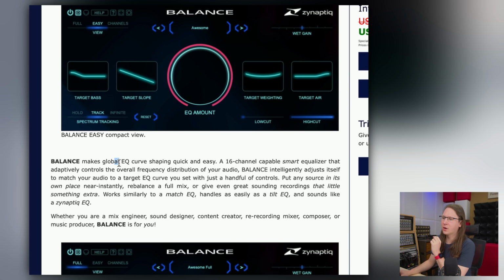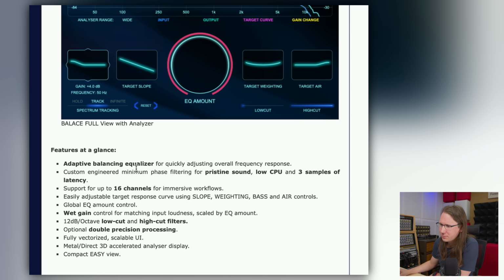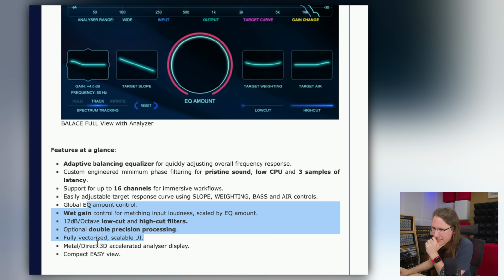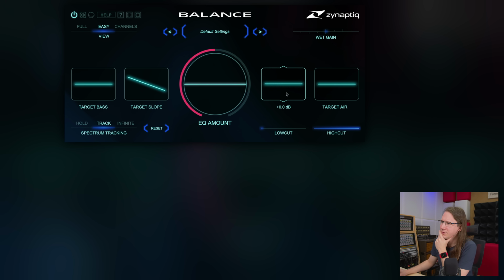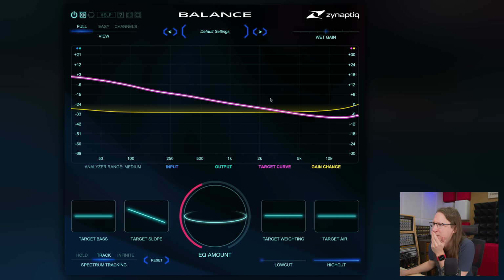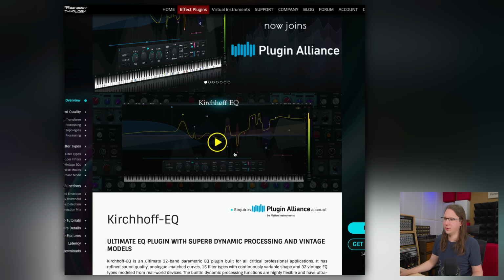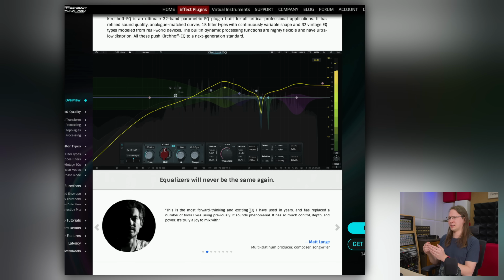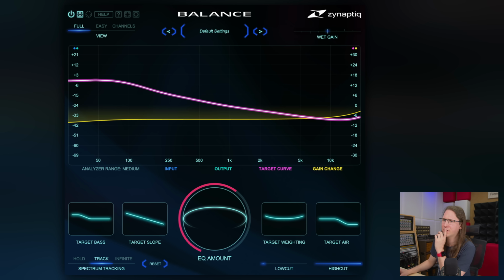Is THIS the PERFECT EQ!? || Zynaptiq Balance